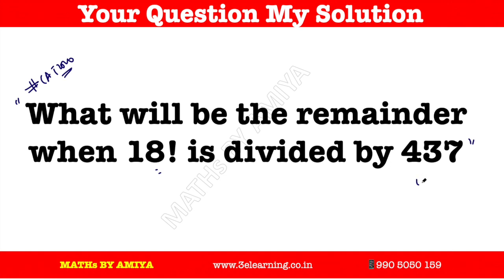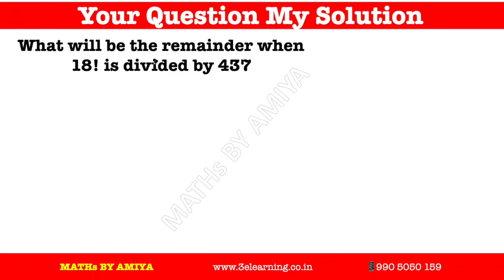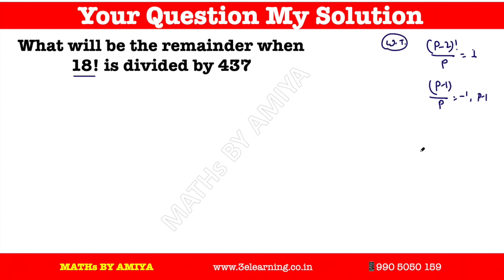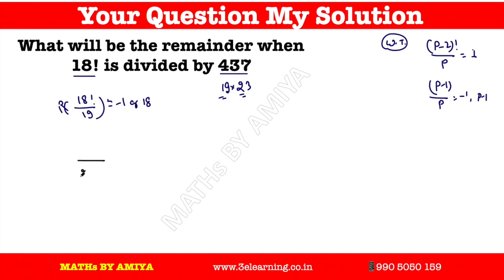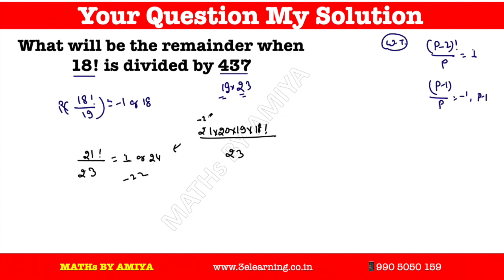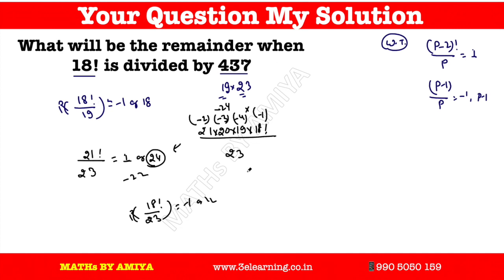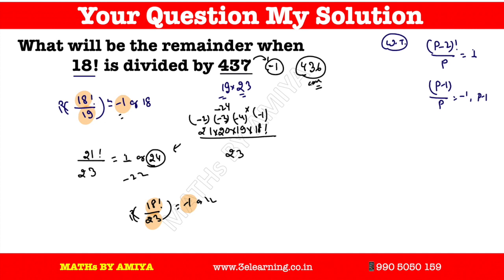Remainder 18! by 437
A doubt from CAT2020 WhatsApp

Details of Batches

1. CAT QA + DI LR [Live + Recording]
2. CAT Complete Geometry [Geometry + Mensuration + Coordinate] [Live + Recording]
3. CAT Time Speed Distance [Recording]
4. CAT Algebra + Functions + PnC + Probability + Number System [From 25th Aug]

Upcoming
1. CAT MOCKs
2. CAT Crash Course [ Boot Camp]
3. CAT Practice Batch [Score Booster]
4. SNAP Score Booster
5. XAT Enhancer

SSC 2019
1. Mains Mocks [20+10]
2. Mains Practice [ Boot Camp]
3. Mains Full [Recording]

1. SSC COMPREHENSIVE [FULL MATHS + DI] up to Mains

Upcoming
SSC 2020 - Arithmetic
SSC 2020 - Adv. Maths
SSC 2020 - Geometry

1. BANKING Comprehensive 2020 - Upto Mains

Your smartphone is your classroom- Download Android App -

To Join Online or Offline (Ranchi) for CAT / SSC / BANKING or call @ 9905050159
LEARN ALL SUCH THEOREMS BY AMIYA SIR & REVISE

BEST CONCEPTS FOR REVISION: PLAYLIST ARE :

1. MBE - Must Before Exam

3. QUANTaBILITY + Question A Day

The free and best youtube learning platform, for CAT/ XAT /SNAP/ CMAT/ SSC / BANKING/ Maths By Amiya